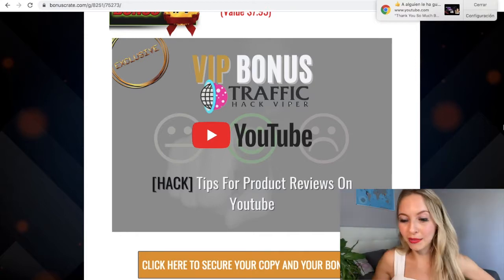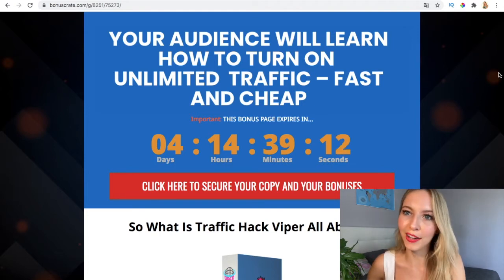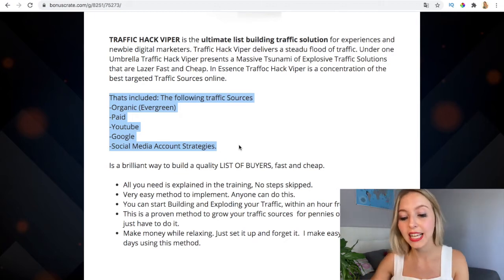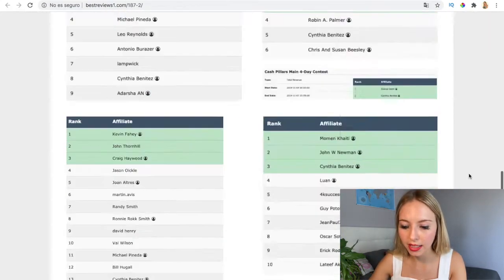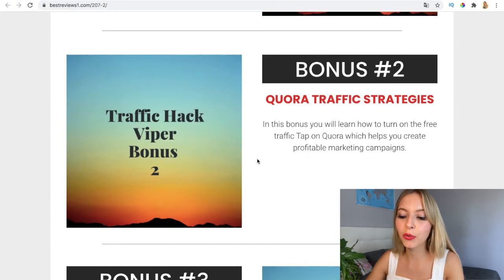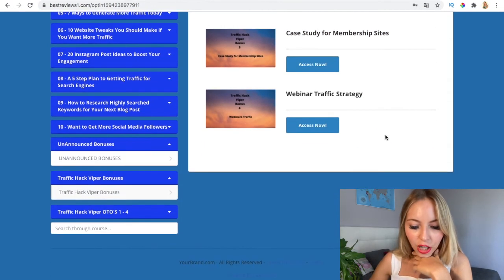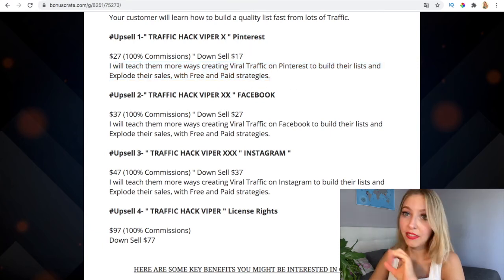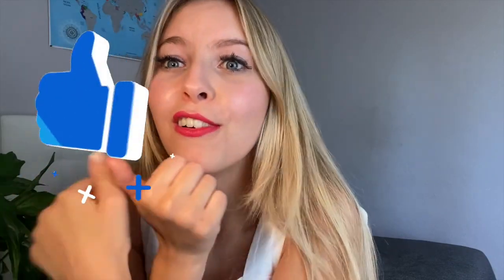TRAFFIC HACK VIPER REVIEW + BONUSES + COMPLETE DEMO 🏆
Traffic Hack Viper- Leon Gilmore

Welcome to the Traffic Hack Viper Review Launch. The software is running For 3 Days starting on Sunday August 30th To 1 September 11:59 pm EST (Early Bird Prizes and Discounts)

TRAFFIC HACK VIPER is the ultimate list building traffic solution for experiences and newbie digital marketers. Traffic Hack Viper delivers a steadu flood of traffic. Under one Umbrella Traffic Hack Viper presents a Massive Tsunami of Explosive Traffic Solutions that are Lazer Fast and Cheap. In Essence Traffoc Hack Viper is a concentration of the best targeted Traffic Sources online.

Thats included: The following traffic Sources
-Organic (Evergreen)
-Paid
-Google
-Social Media Account Strategies.

Is a brilliant way to build a quality LIST OF BUYERS, fast and cheap.

* All you need is explained in the training, No steps skipped.
* Very easy method to implement. Anyone can do this.
* You can start Building and Exploding your Traffic, within an hour from now.
* This is a proven method to grow your traffic sources  for pennies on the dollar, you just have to do it.
* Make money while relaxing. Just set it up and forget it.  I make easy $50-$100 PLUS days using this method.